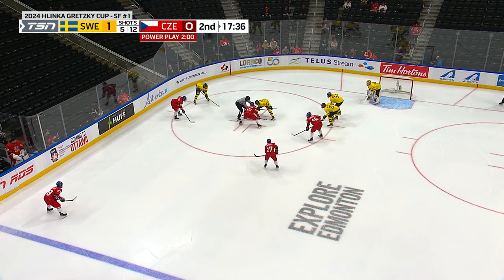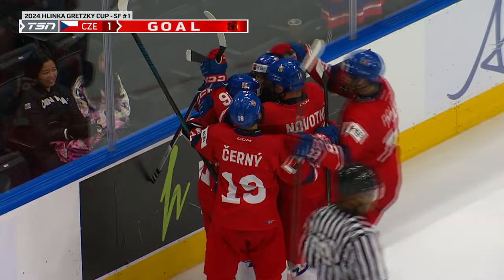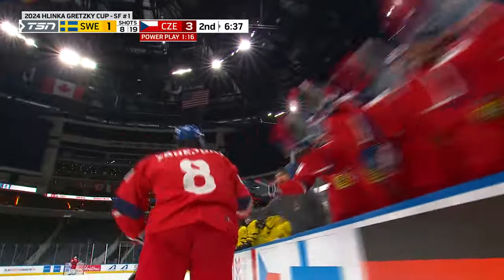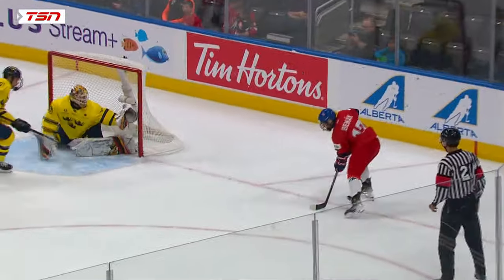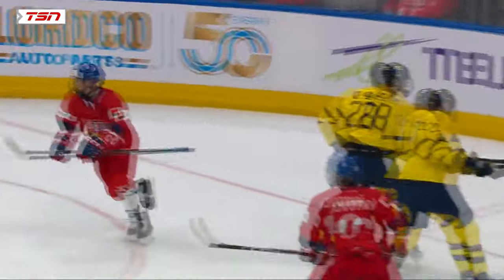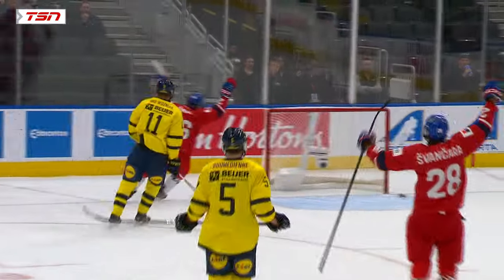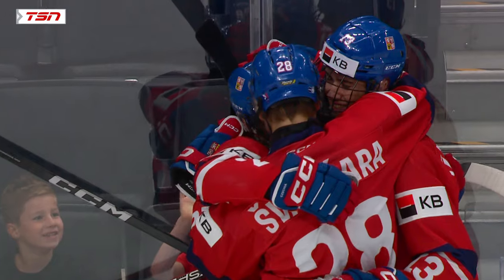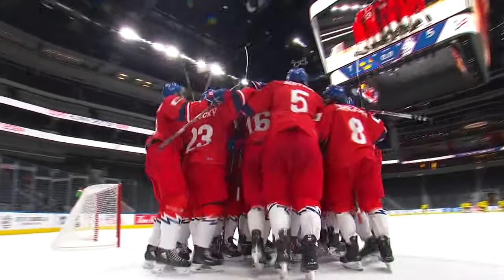Czechia vs. Sweden FULL HIGHLIGHTS -- 2024 Hlinka Gretzky Cup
Extended highlights for the Semi-Finals match up between Czechia and Sweden at the 2024 Hlinka Gretzky Cup.